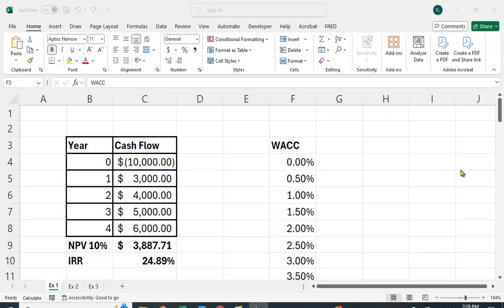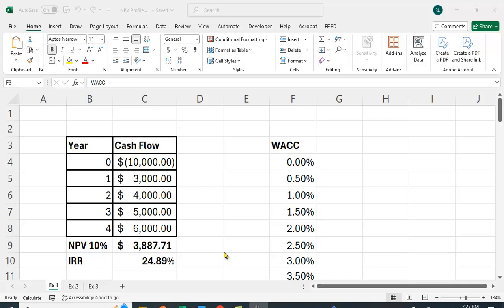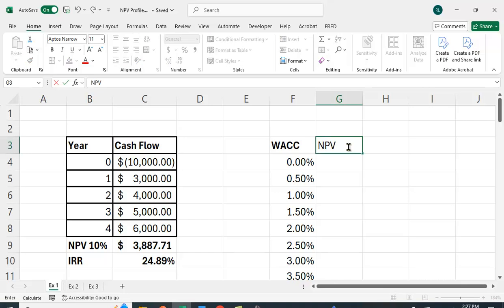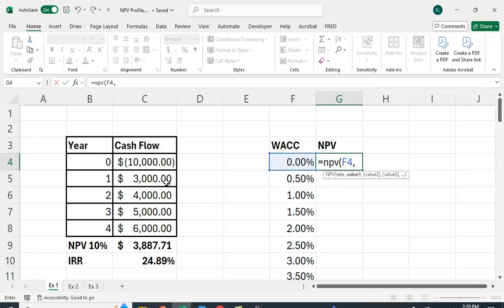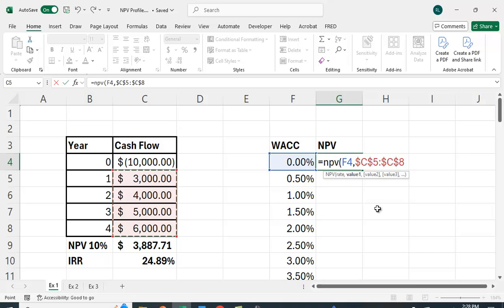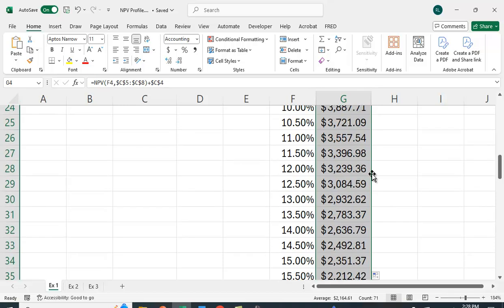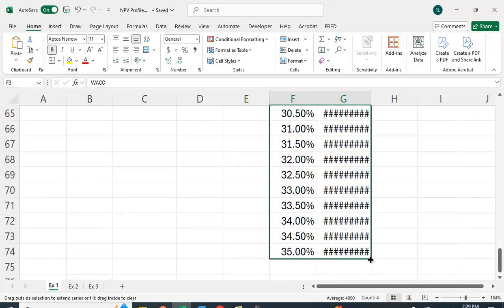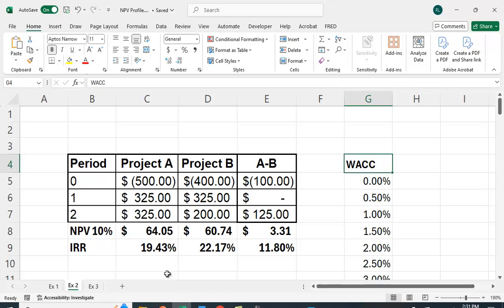NPV Profile in Excel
The NPV profile allows you to visualize the relationship between the cost of capital and NPV.  This is important in comparing two mutually exclusive projects using IRR.  Which project is better depends on the cost of capital and the rate where the two are equal is known as the crossover rate.  It also allows you to evaluate a project with nonconventional cash flows.